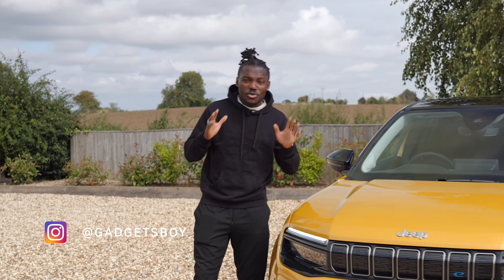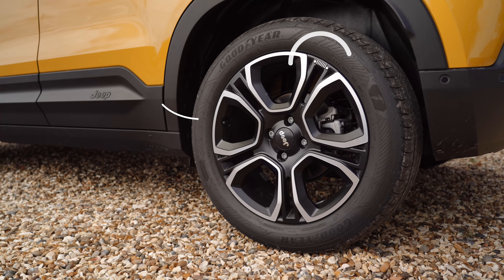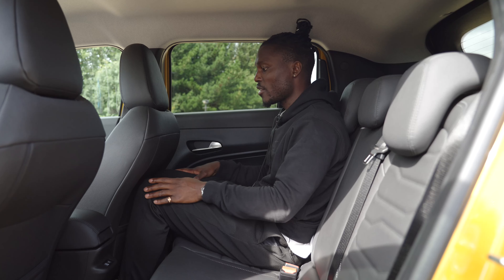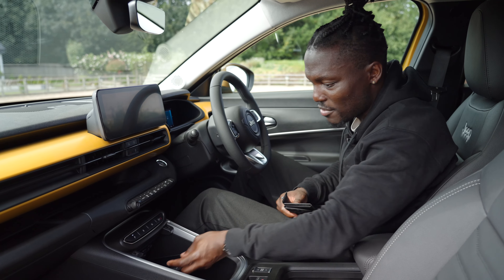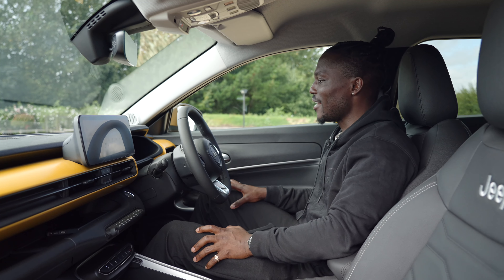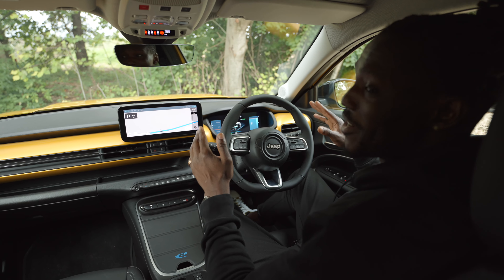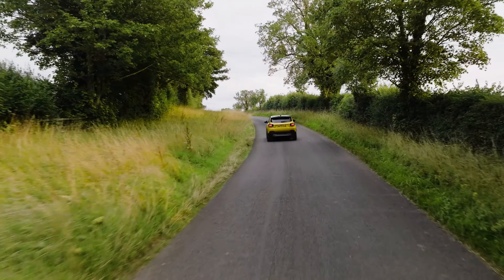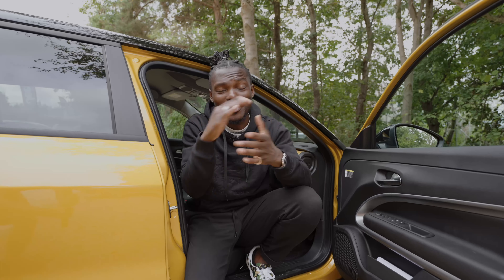Jeep Avenger 2023 Review and UK Drive - Almost Perfect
The all-new, all-electric Jeep Avenger is hitting the UK roads, and I got to spend a day with it to see what that would feel like to drive on the UK roads. The Jeep Avenger is an excellent car for the intended users, it's not a fast car, but it has enough pace to keep you safe on the road, and it has a decent amount of space, although the back seat area is a little tight and generally and all round great car. What do you think?